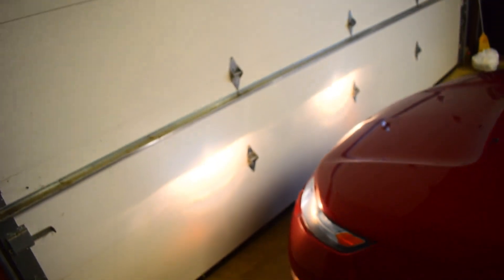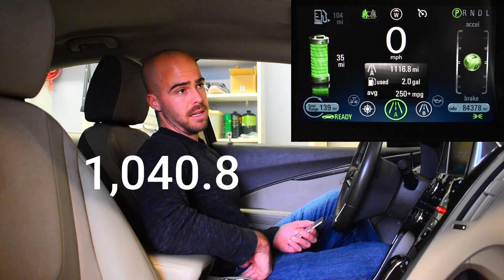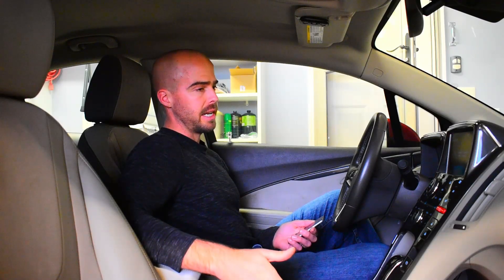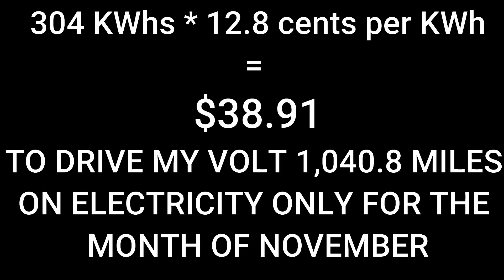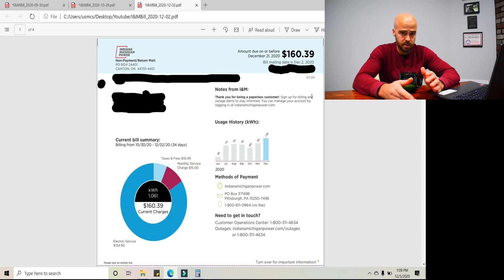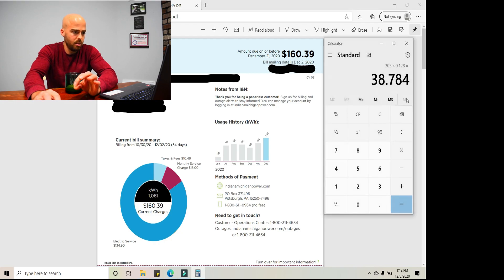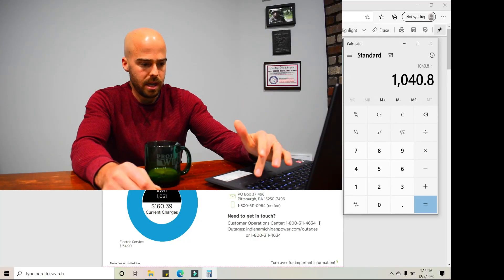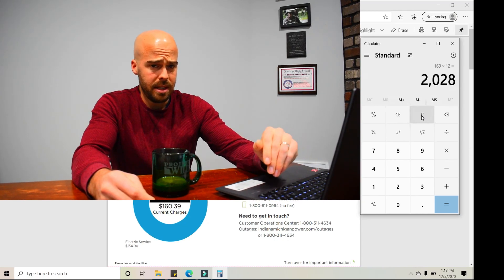Cost in Electricity to Drive my Chevy Volt For One Month - Part 2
After resetting a trip meter and recording actual miles driven in a month, I calculate my cost in electricity to drive my Volt 1,040.8 miles.

And I talk about some other things like solar power, home energy use, etc..